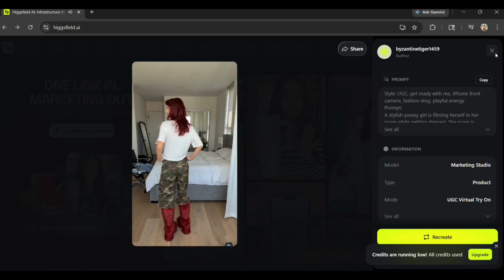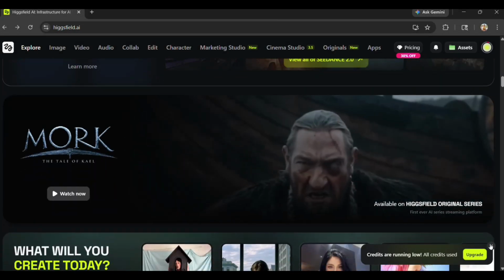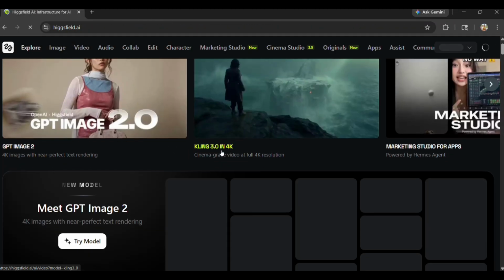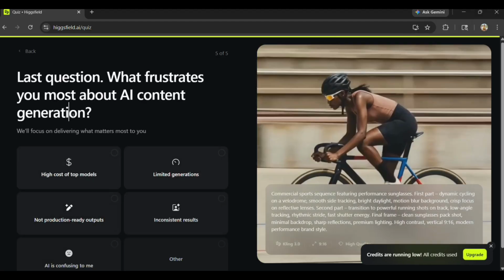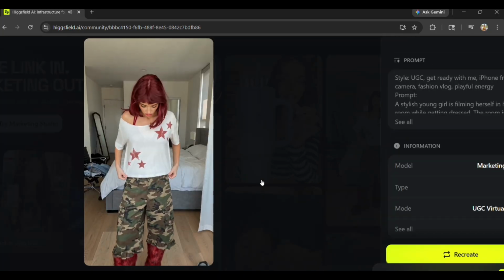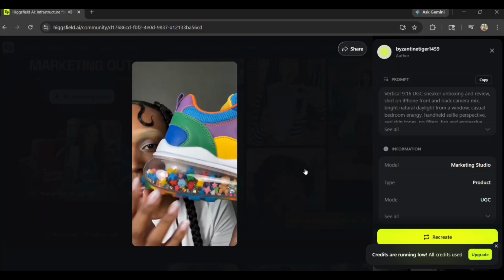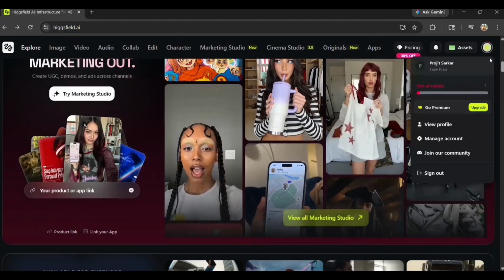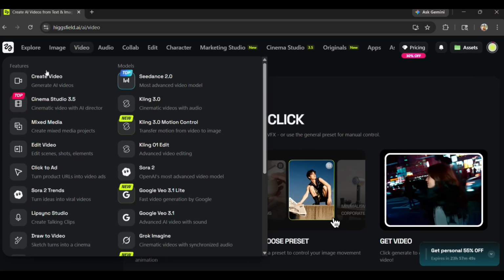How to Create an AI Influencer with Higgsfield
In this How to Create an AI Influencer with Higgsfield tutorial, we explore Higgsfield AI Influencer Studio for creating a consistent digital character, generating realistic images, and turning the character into engaging AI videos. Higgsfield lets you customize identity, face, body, skin, style, and other visual details, then bring the character to life with video generation and motion controls.